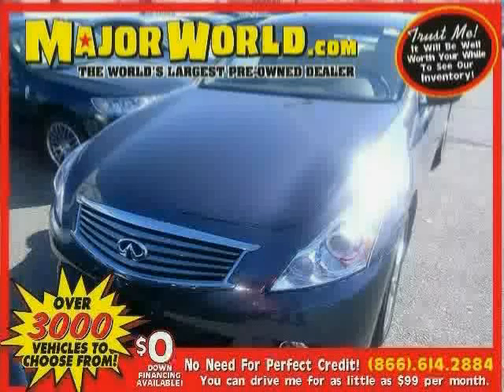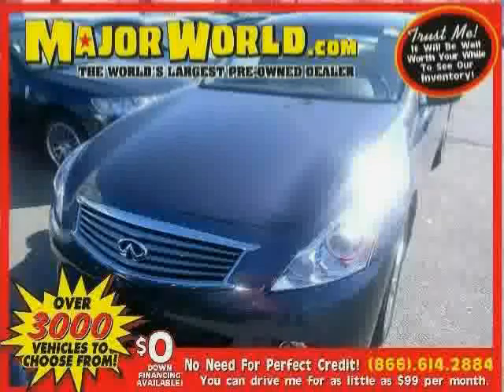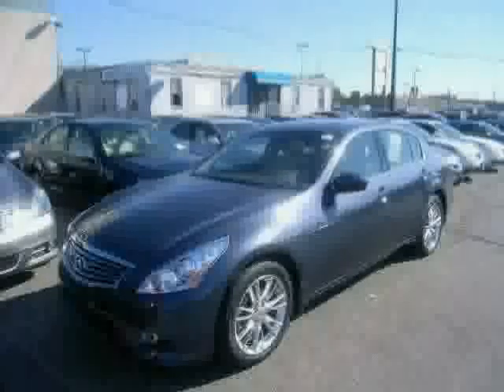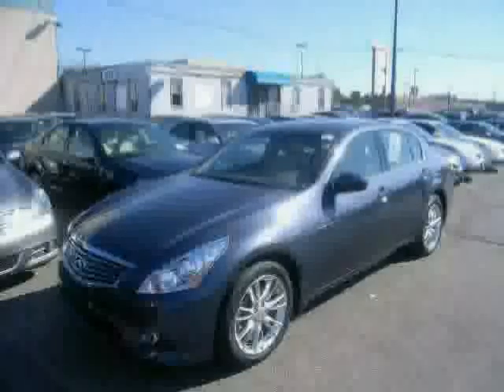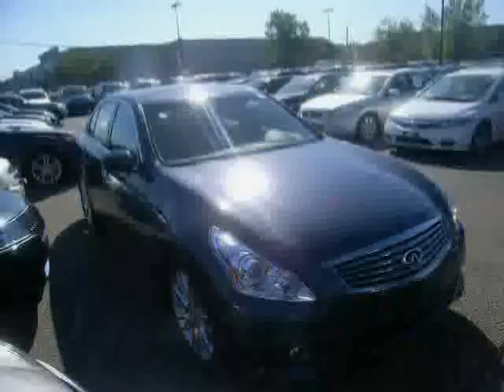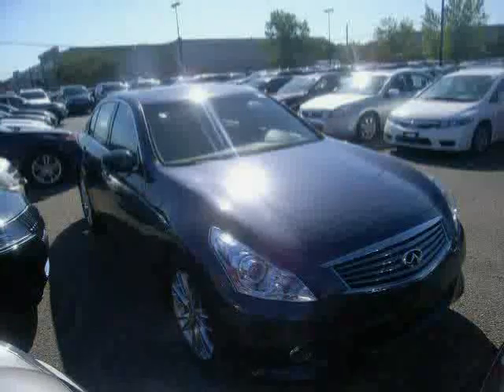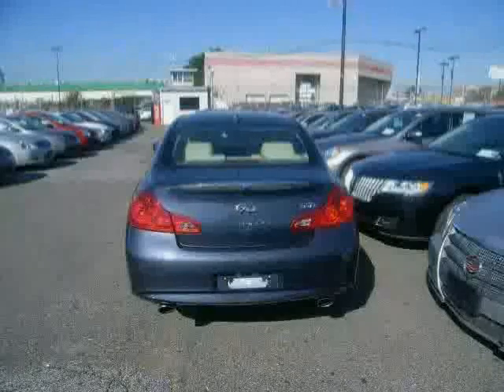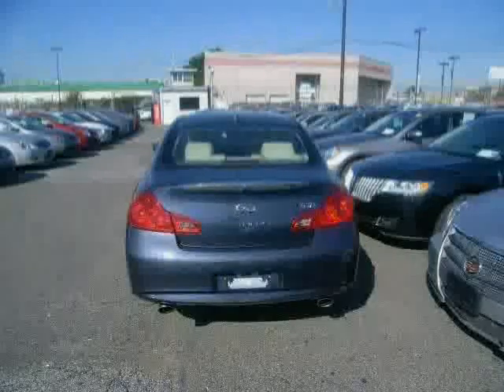used Infiniti G37 Sedan NY New York 2011 located in Long Island City at Major World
This used Infiniti G37 Sedan NY New York 2011 is located in Long Island City and is offered by Major World and can be compared to any used Infiniti G37 Sedan :